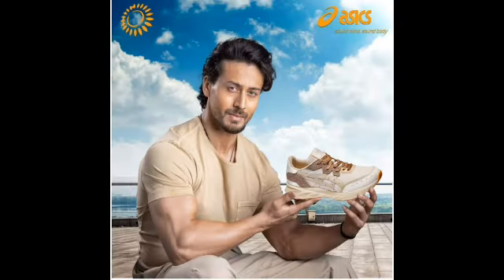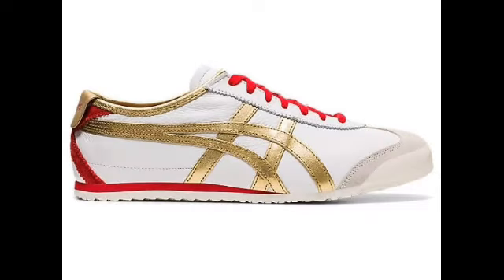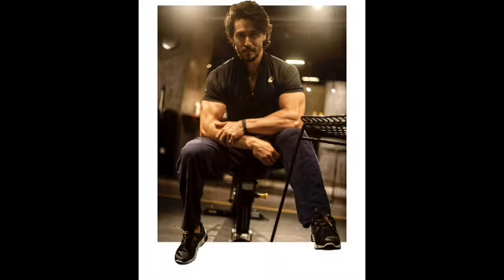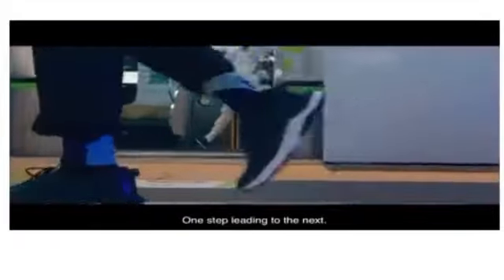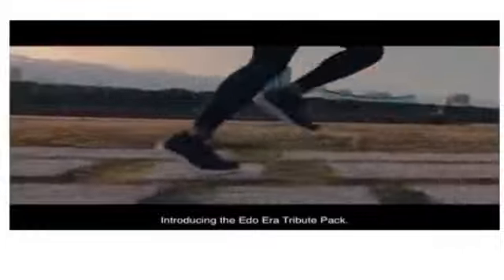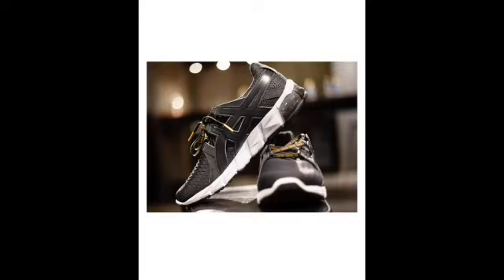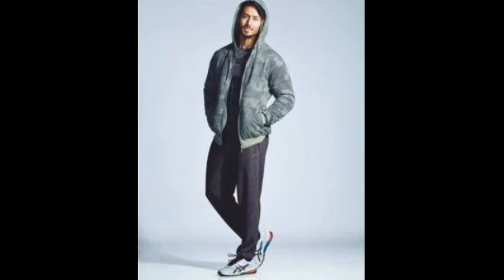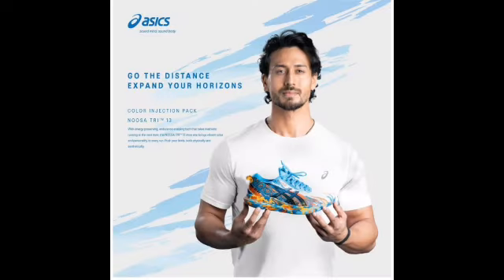Tige Shroff I am excited to announce that the ASICS' TARTHER™️ BLAST sneaker is made in part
tigerjackieshroff I am excited to announce that the ASICS' TARTHER™️ BLAST sneaker is made in part from recycled textiles—as part of our commitment to sustainability.
 to know more about the Earth Day collection and ASICS’ commitment towards sustainability.

shoes 👟 FOAI Casuals For Men

Arivo Light Weighted Mesh Designed Trending and Stylish Comfortable shoe with Airmix sole for sport Running Shoes For Men